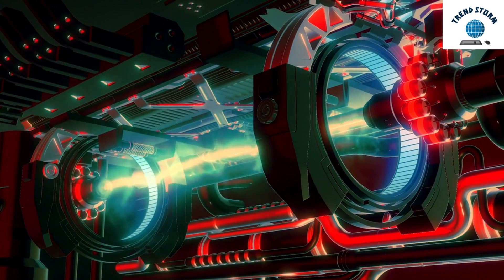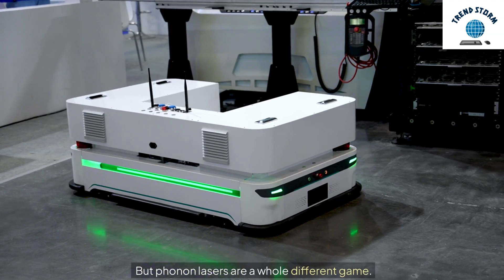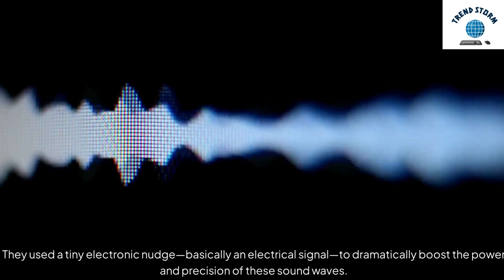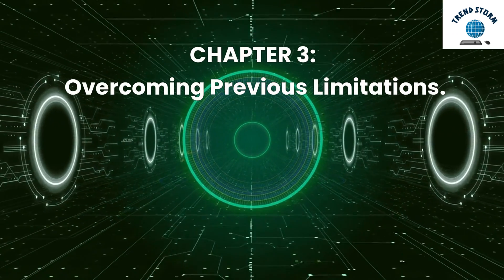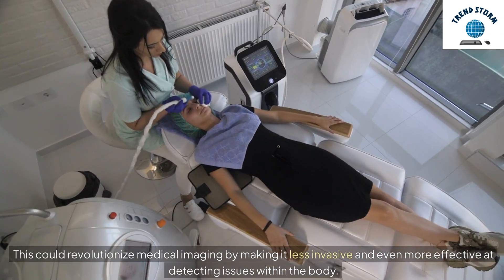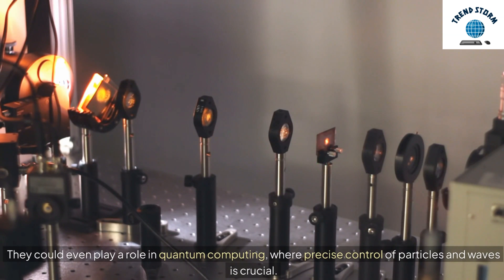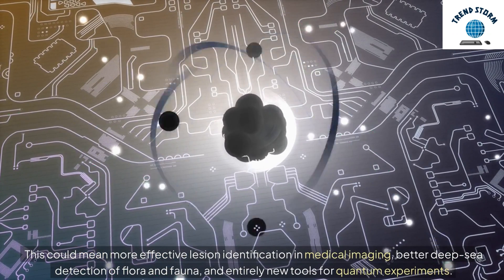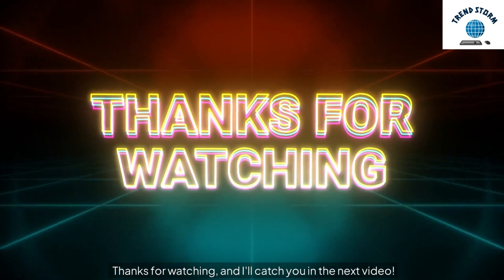Sound Wave Lasers | From Sci Fi to Reality | Phonon Lasers | World’s Most Powerful Sound Laser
Discover the world's most powerful sound laser - the phonon laser! Dive into the world of sound wave lasers in this video as we bring sci-fi technology to life.
Recent advancements in phonon laser technology, which use sound waves instead of light, have opened new opportunities in fields like medical imaging and deep-sea exploration. Researchers have enhanced the stability and power of these sound wave lasers, allowing for more precise outputs and broadening their potential applications to quantum computing and material science. Learn about this groundbreaking technology and its potential to revolutionize multiple industries!

Source: Light Publishing Center, Changchun Institute of Optics.

What is a phonon laser?
Phonon laser technology explained
Sound wave lasers: sci-fi to reality
How do phonon lasers work?
Sound lasers vs light lasers
New developments in phonon lasers
World's most powerful sound laser
Phonon laser for medical imaging
Deep-sea exploration with sound lasers
How sound waves can be used as lasers
Phonon laser breakthroughs
Applications of phonon lasers
Sound-based laser technology
Phonon laser potential in quantum computing
Nonlinear phonon lasers explained
Recent advancements in sound lasers
Sound wave laser applications
Medical imaging using phonon lasers
Deep-sea exploration using sound lasers
Phonon laser in material science
Stabilizing sound waves for lasers
How sound lasers could revolutionize imaging
Using sound as a laser: new technology
How phonon lasers are changing science
Phonon lasers: a new frontier
Phonon lasers in quantum applications
Phonon laser technology breakthrough
Latest in sound wave laser technology
Phonon laser research from China
World’s strongest sound wave laser
Sound laser vs traditional laser
How phonon lasers improve medical imaging
Deep-sea detection using sound lasers
Future of sound wave lasers
Sound wave laser for underwater communication
Phonon laser power enhancement explained
New uses of sound wave lasers
Phonon lasers in quantum computing
How a phonon laser is made
Sound wave laser technology potential
Real-world applications of phonon lasers
Improving phonon laser precision
How do sound lasers help in medical imaging?
Phonon laser medical applications
Sound wave lasers in deep-sea vehicles
Advanced sound wave laser technology
Exploring with sound wave lasers
Enhancements in phonon laser technology
Material science and phonon lasers
What are nonlinear phonon lasers?
Sound lasers for deep-sea navigation
How sound waves are used in lasers
Future tech: sound-based lasers
Phonon laser device applications
The science of sound wave lasers
Laser technology using phonons
Using phonon lasers in real life
How sound waves can act like lasers
Phonon laser stability breakthrough
Phonon laser for detecting lesions
Phonon lasers in medical advancements
Phonon lasers explained for beginners
Phononic enhancements in laser technology
World's first phonon laser system
How phonon lasers impact science
Breakthrough in laser technology with sound
Phonon laser for underwater applications
Achieving stable phonon lasers
Sound lasers: a scientific revolution
Sound wave technology in lasers

Phonon laser
Sound wave laser
Nonlinear phonon laser
Medical imaging technology
Deep-sea exploration laser
Sound-based laser tech
Phononics in technology
Quantum computing laser
Advanced laser technology
Acoustic engineering
Optomechanics and lasers
Powerful sound laser
Sci-fi to real-world tech
Quantum acoustics
Phonon laser applications
High-power laser breakthrough
Laser advancements in medicine
Sound wave innovation
Acoustic laser exploration
Cutting-edge laser developments

Sound Waves, Not Light!
Breakthrough in Phonon Lasers!
Transforming Medical Imaging!
Next-Gen Sound Technology!
Deep-Sea Exploration Reimagined!

Phonon Lasers: Sound Waves Revolutionizing Medical Imaging!
New Phonon Laser Tech: The Future of Deep-Sea Exploration!
Sound Wave Lasers: A Breakthrough in Medical and Deep-Sea Tech!
Revolutionary Phonon Lasers: Transforming Imaging & Exploration!
From Sci-Fi to Reality: Phonon Lasers and Their Real-World Impact!
Next-Gen Sound Technology: Phonon Lasers Explained!
Medical Imaging Reinvented: The Power of Phonon Lasers!
Phonon Lasers: How Sound Waves Could Change Quantum Computing!
Advancing Sound Wave Lasers for Medical & Underwater Wonders!
The Future of Imaging: Phonon Lasers Unleashed